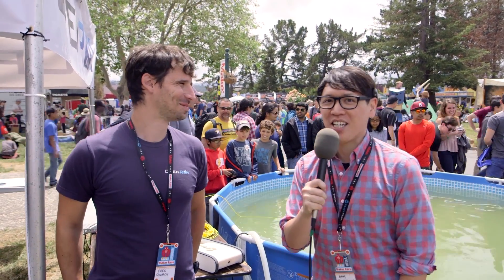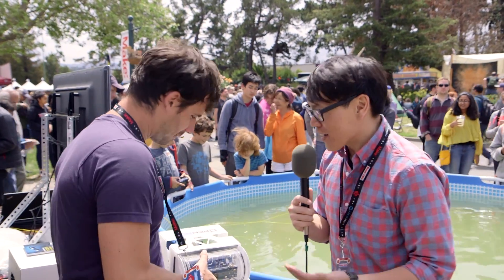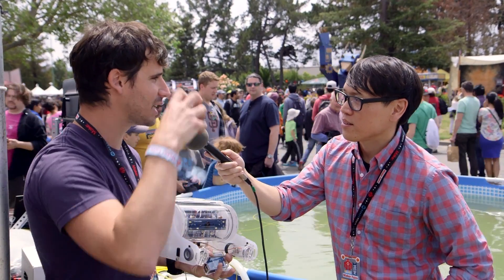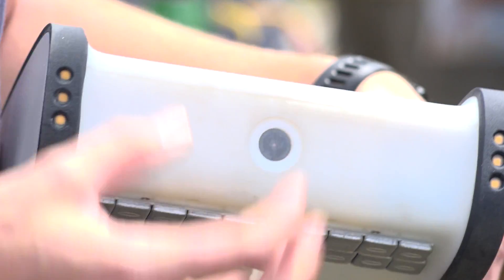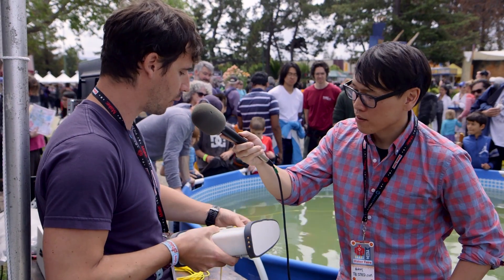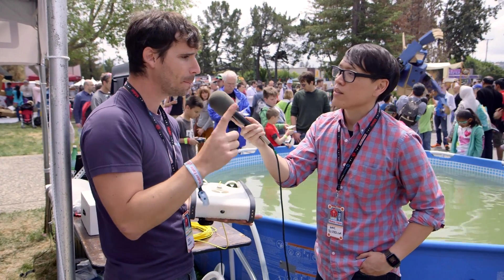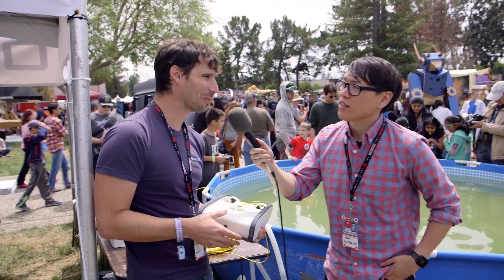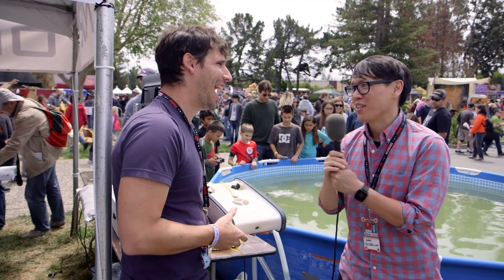OpenROV's New Trident Underwater Drone!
We catch up with OpenROV at Maker Faire to learn about their new Trident underwater drone. This new model is faster, has a better camera, and is built to be ready to dive out of the box. It also has a unique towable receiver buoy that floats and lets you pilot the drone remotely.

Shot by Joey Fameli and Adam Isaak
Edited by Adam Isaak